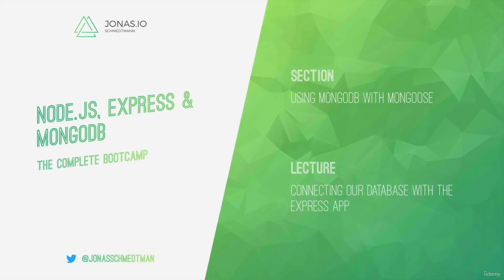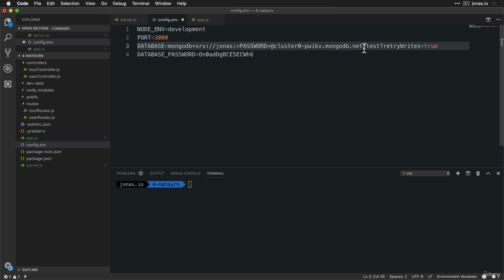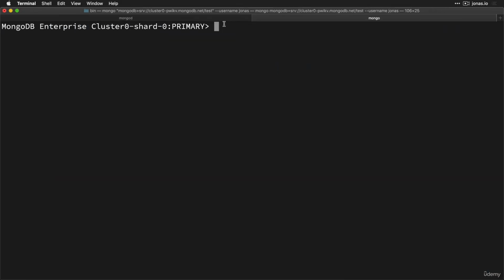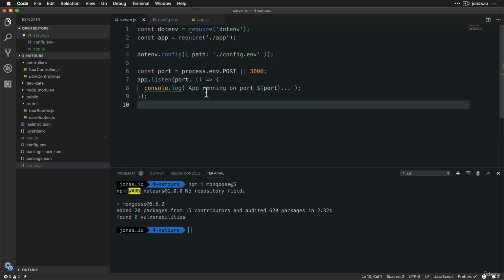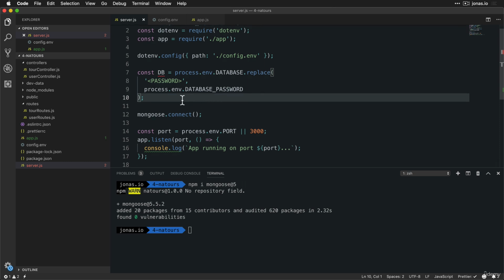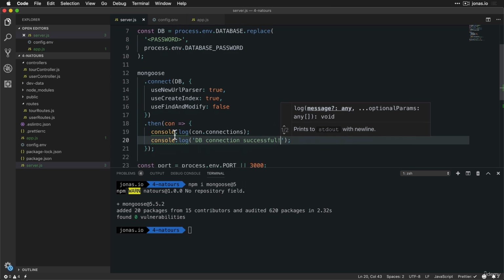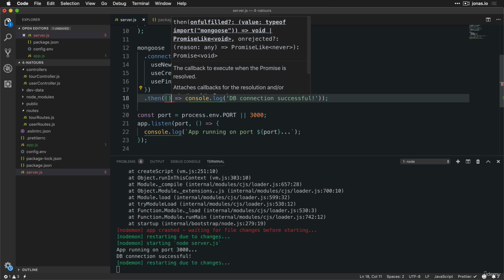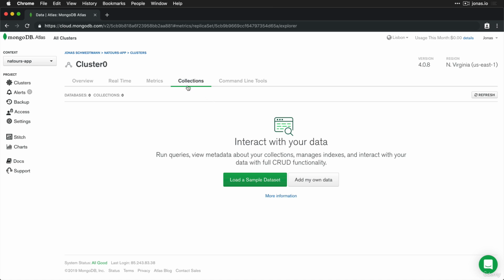81 Connecting Our Database with the Express App